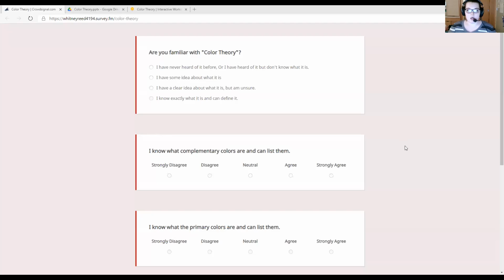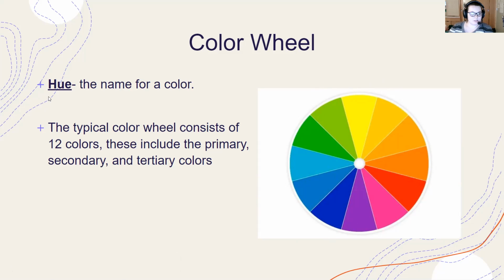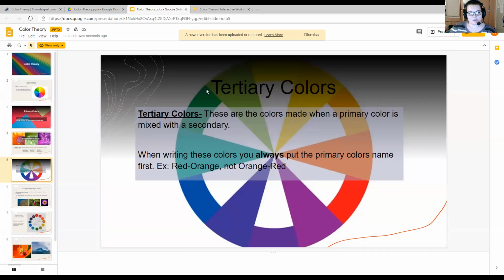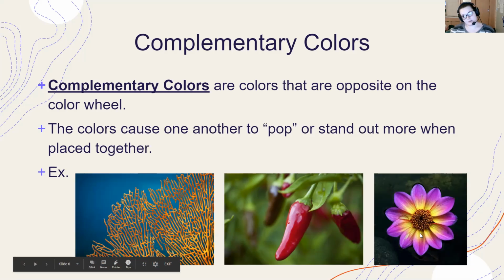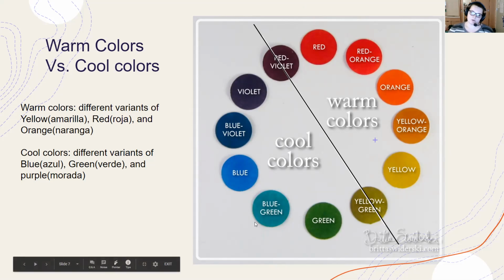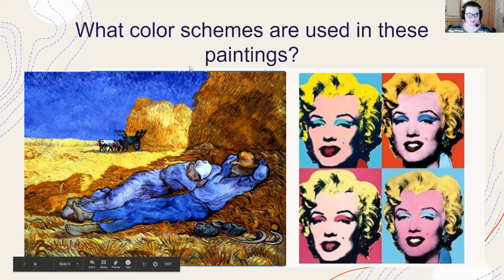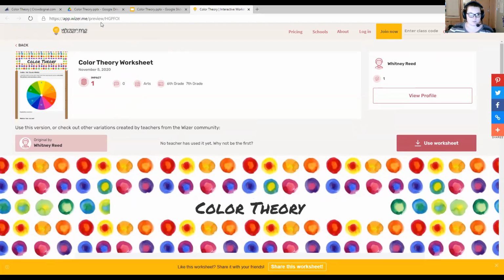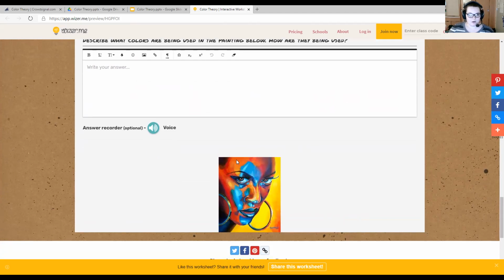Color Theory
This is a micro-lesson about Color Theory.